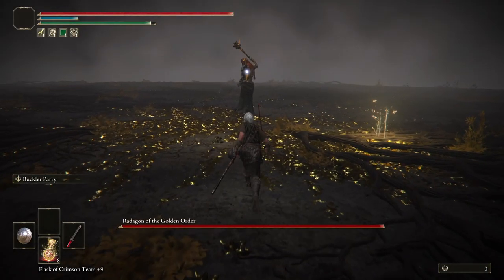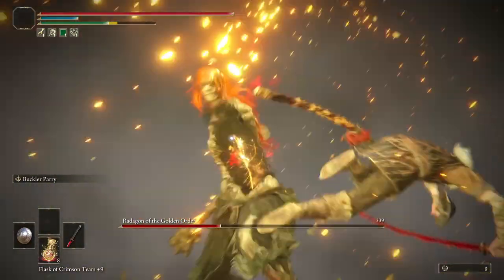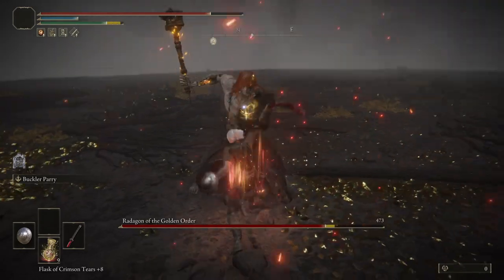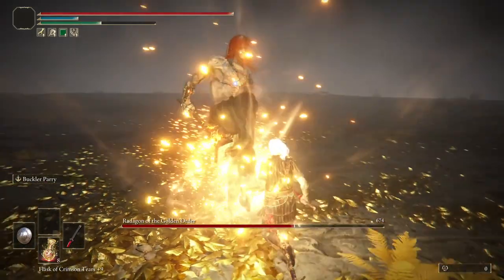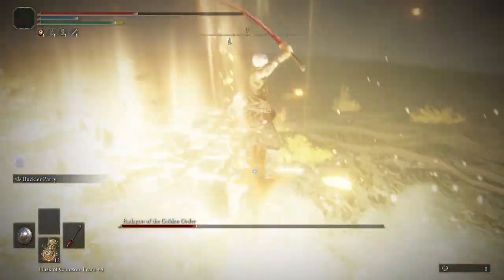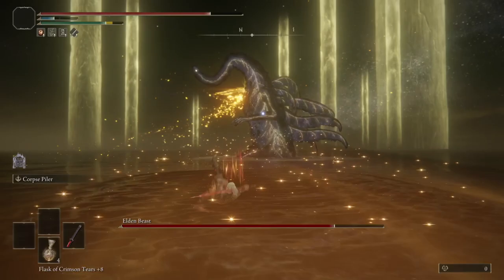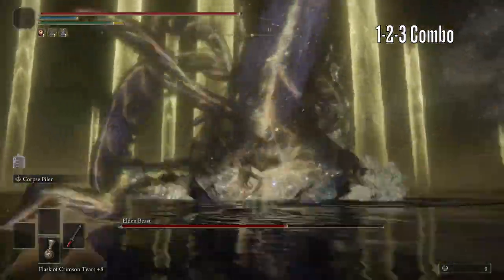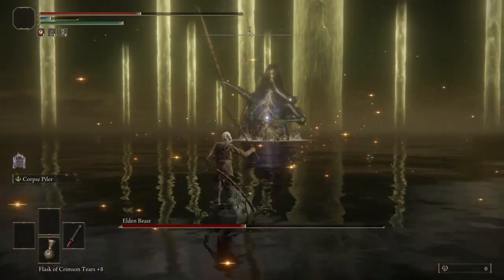How To Parry Radagon | How To Dodge Elden Beast | In-Depth Tutorial | Elden Ring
Radagon and Elden Beast are a truly worthy finale to an incredible game. It’s one of the toughest fights in the game and can really get your pulse racing. Here’s how I parry Radagon and dodge Elden Beast.